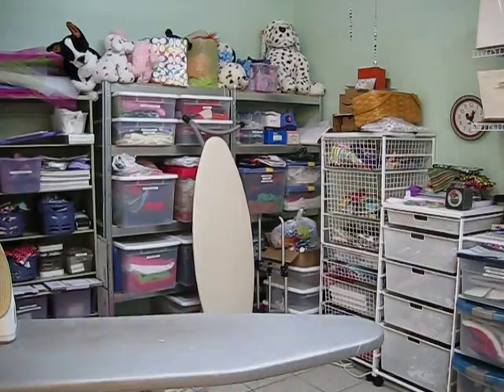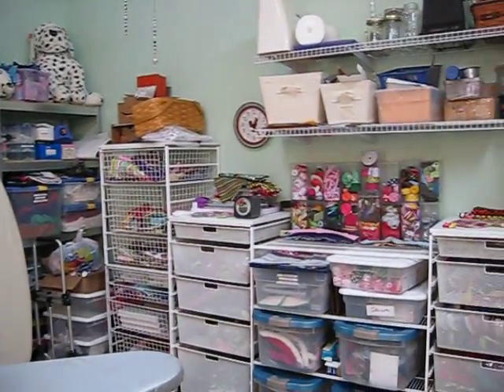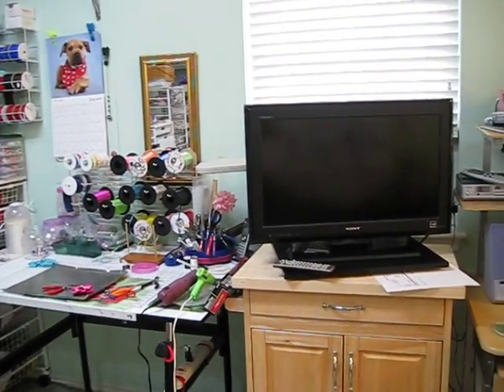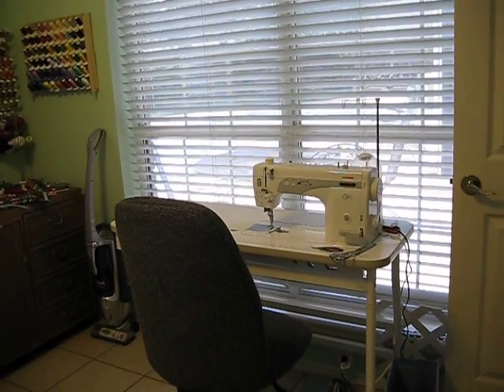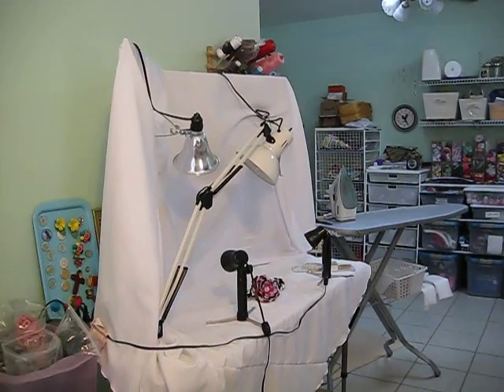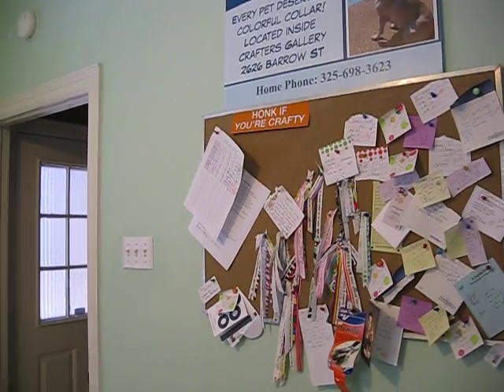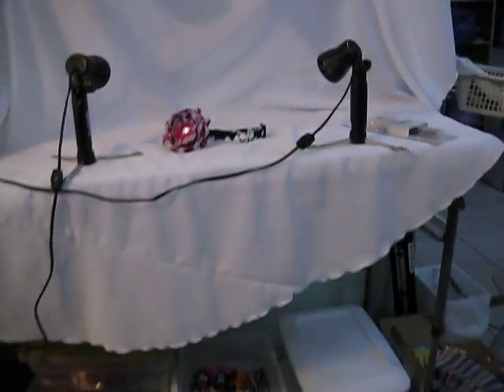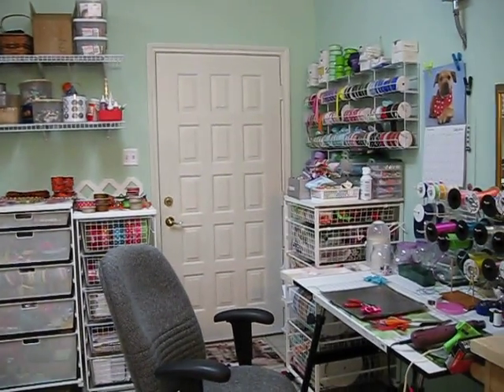My Crazy for Collars Studio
A short tour of my studio